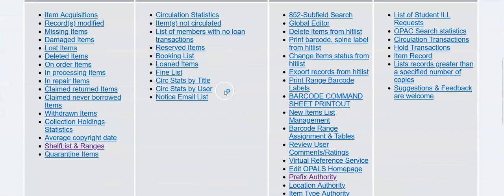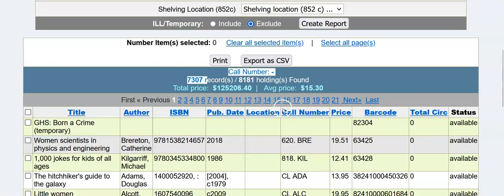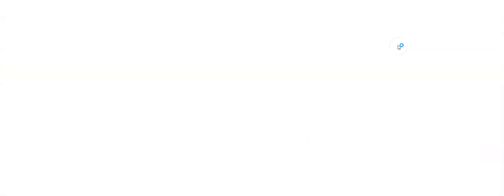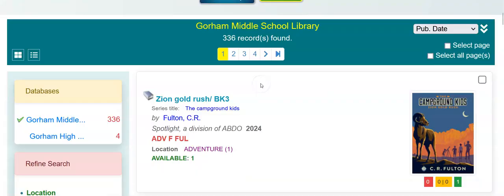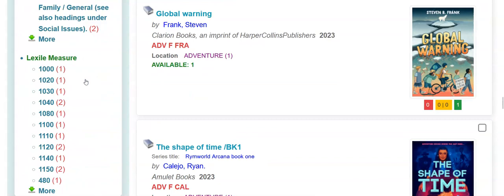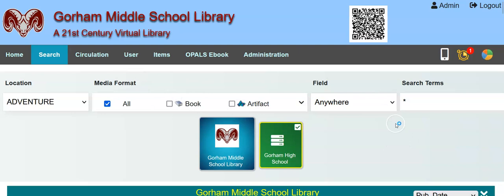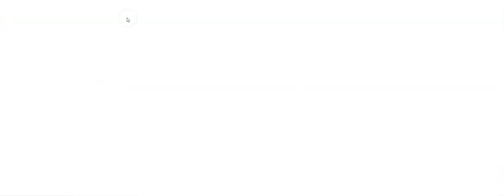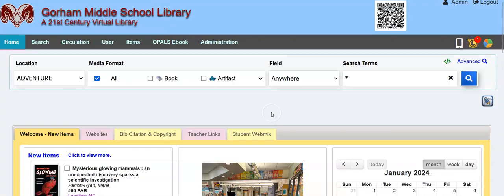Running The Shelflist etc